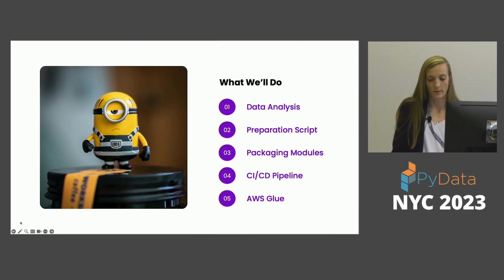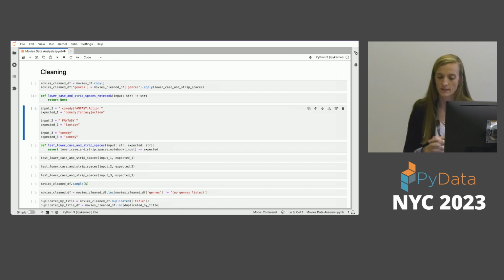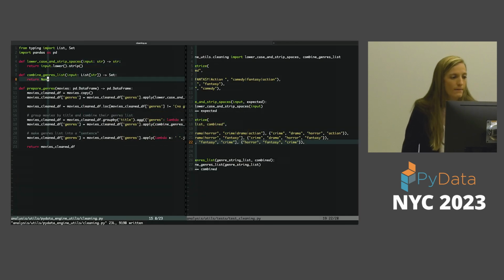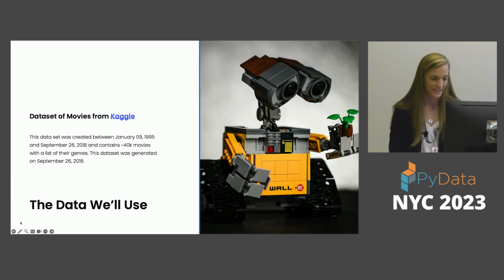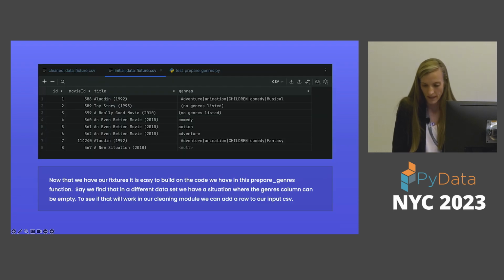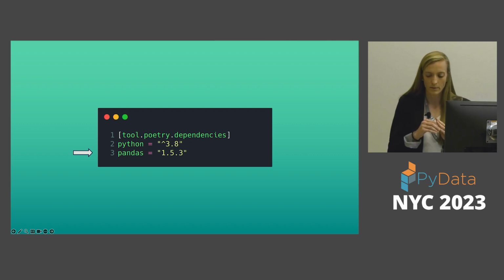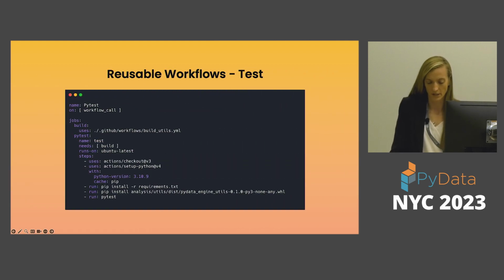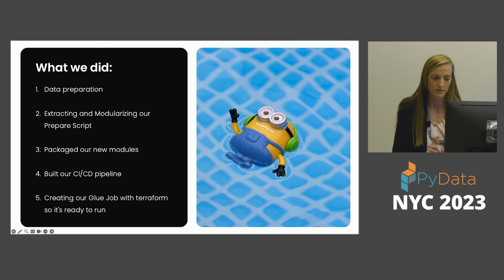Liz Johnson - Harnessing Test-Driven Development & CI/CD for Smarter Data Analysis | PyData NYC 2023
This talk will focus on applying Test Driven Development principles and practices to data analysis and basic ML Models.

We will talk about the benefits of unit testing your python scripts and ML engines. We will live code examples of how to build unit tests during data analysis, how we can use fixtures to make basic validation on our ML engines, and once we create a script with the process end-to-end we will look at options for integration testing. Finally, we will set up a github pipeline that will run our tests in different phases in order to give us visibility into the accuracy of our scripts/engines.

00:00 Welcome!
00:10 Help us add time stamps or captions to this video! See the description for details.